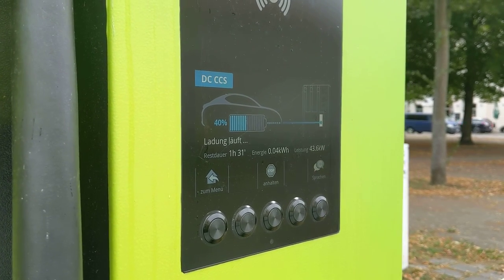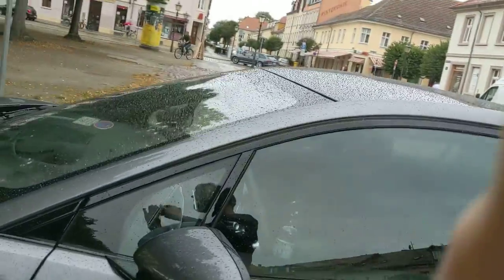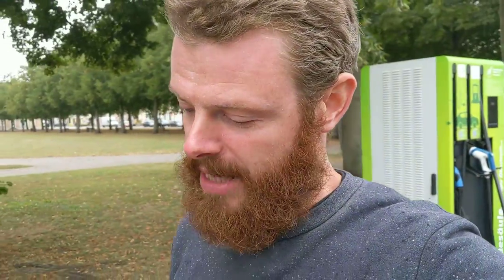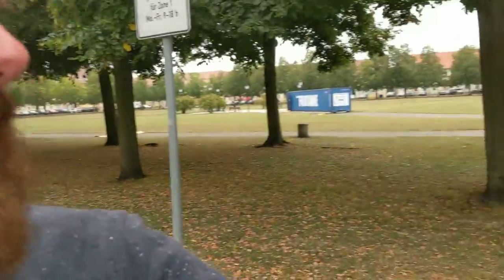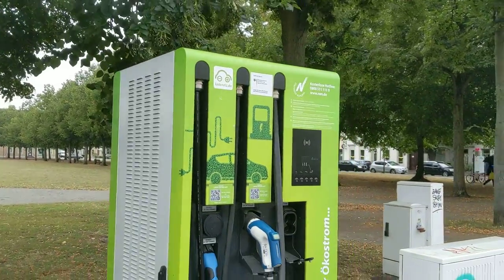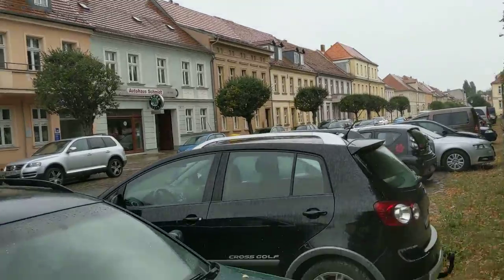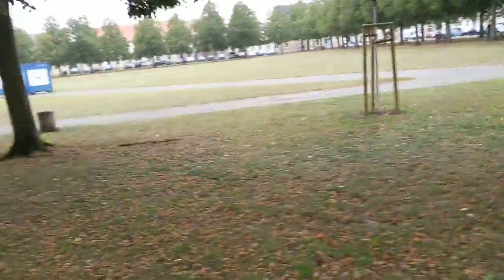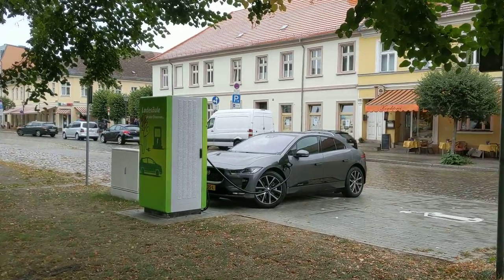Talking some more about 100kW charging opportunities on the Jaguar I-Pace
Talking about my theories on the charging the I-Pace at 100kW speeds some more when charging up in Neuruppin, Germany.